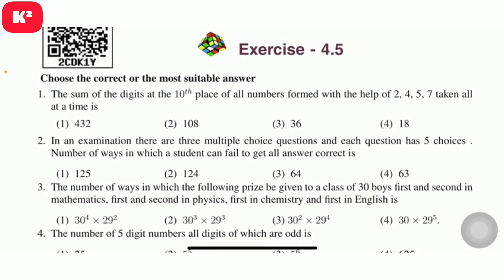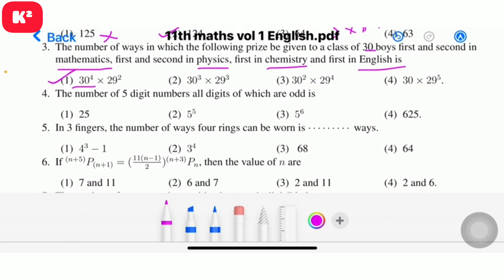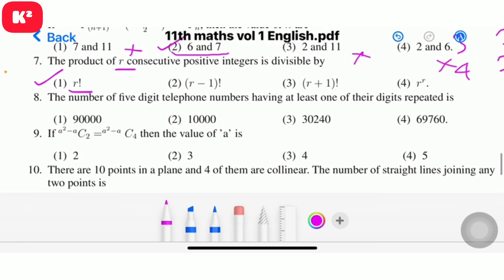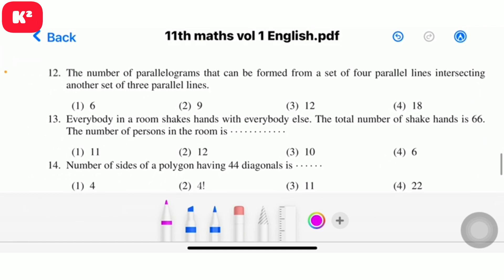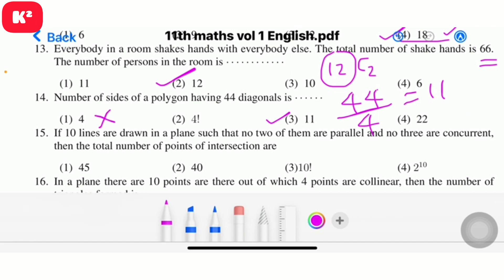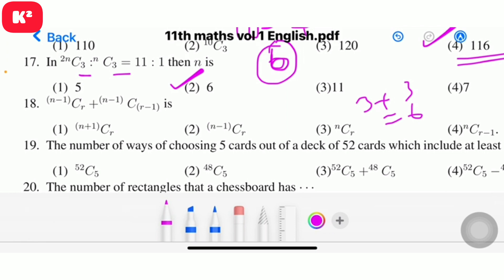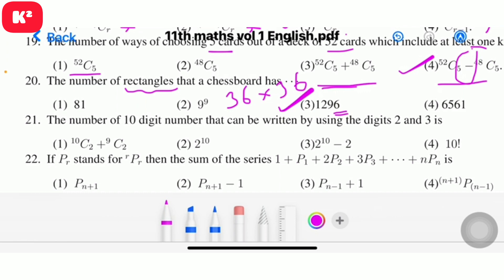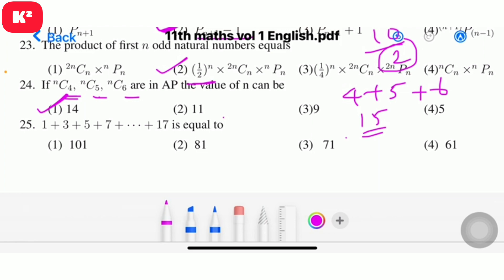11th Maths One word Unit-4||EM||Shortcut||Kumar's Kannaku.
This video will be useful to study and practice one mark questions in a very short time. All the book back one word questions are covered. If you listen to this video and also all of my other one mark videos and practice for few minutes, I am sure you can score minimum 14 marks out of 20 in the Public exam. Wish you all to score very high marks in the Mathematics public exam. All the best.
ஒரு மதிப்பெண் வினாக்களை மிகக் குறுகிய காலத்தில் படித்து பயிற்சி பெற இந்த காணொளி பயனுள்ளதாக இருக்கும் . புத்தகத்திலுள்ள அனைத்து ஒரு மதிப்பெண் கேள்விகளுக்கும் விளக்கம் கொடுக்கப்பட்டுள்ளது .இந்தக் காணொளி மற்றும் எனது மற்ற அனைத்து ஒரு மதிப்பெண் காணொளிகளையும் நீங்கள் பார்த்து சில நிமிடங்கள் பயிற்சி செய்தால், பொதுத் தேர்வில் 20 க்கு 14 மதிப்பெண்கள் பெற முடியும் என்று நான் நம்புகிறேன்.
நீங்கள் அனைவரும் பொதுத் தேர்வில் அதிக மதிப்பெண்கள் எடுக்க வாழ்த்துக்கள். ஆல் தி பெஸ்ட்